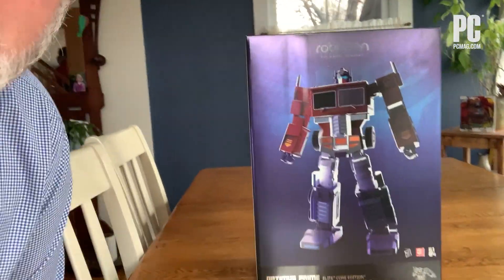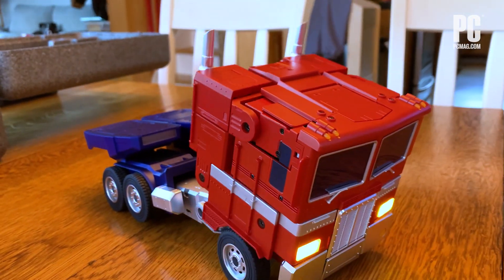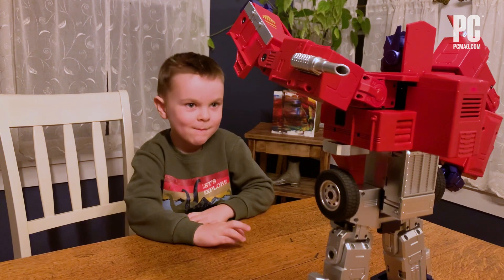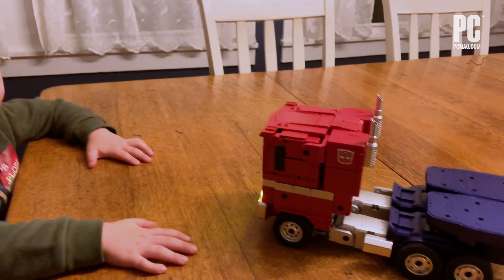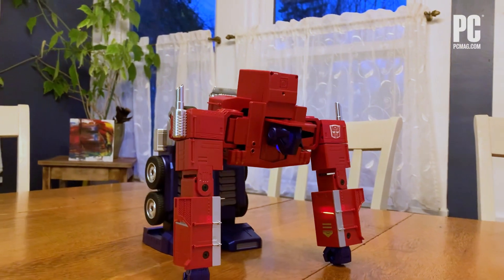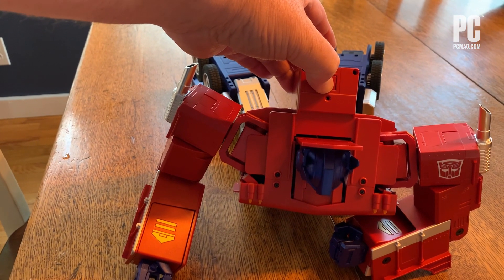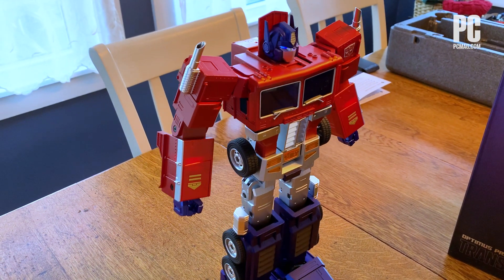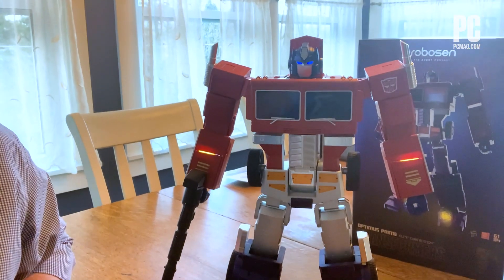My Favorite New $699 Toy: Hands On With the Elite Optimus Prime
Finally, there’s a Transformer that transforms all by itself. This robot in disguise is expensive, but worth it for true Optimus aficionados.